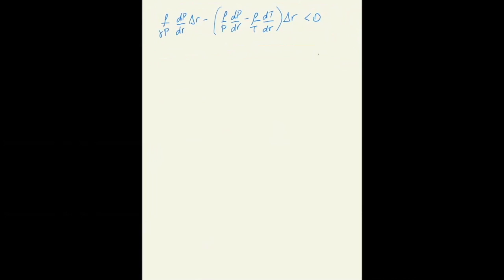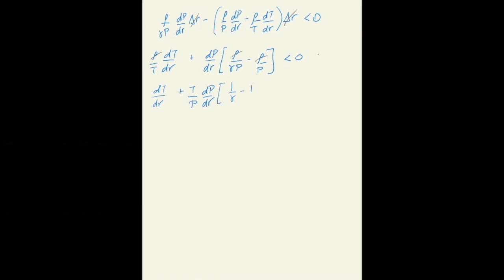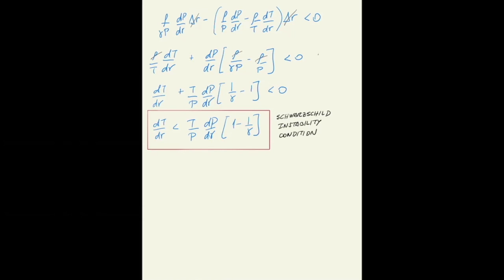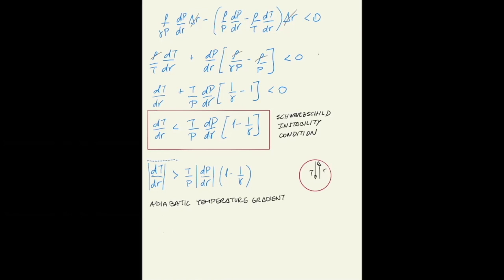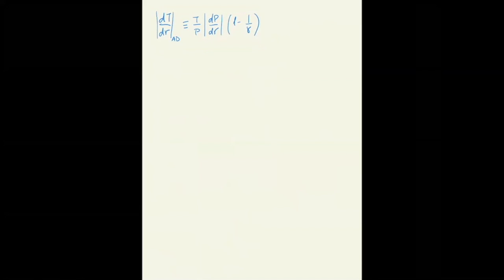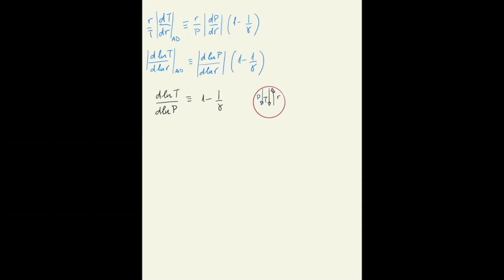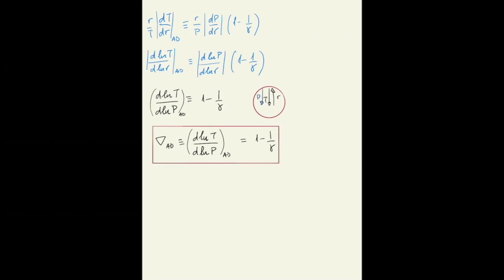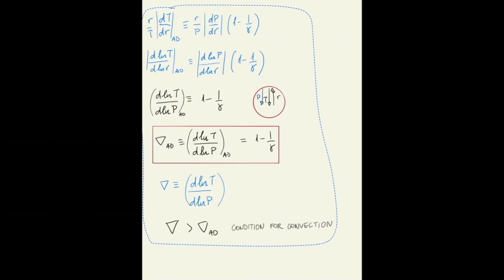ASTR 503 - Class 20 - Video 8 - Convection: Nabla notation